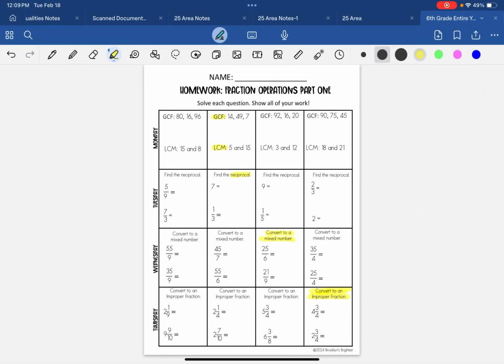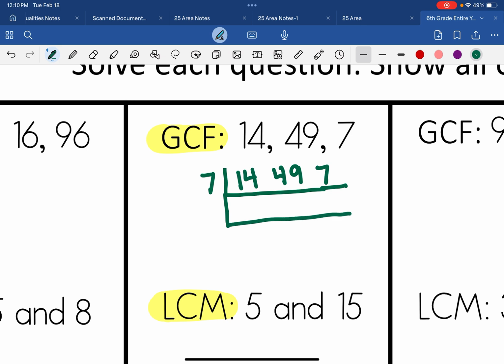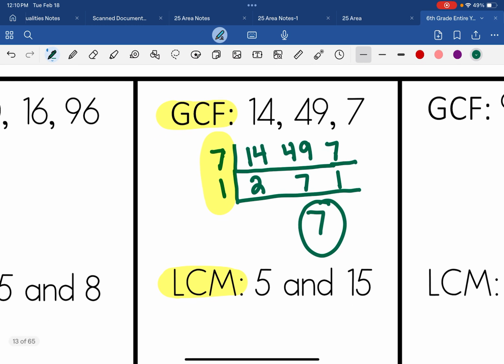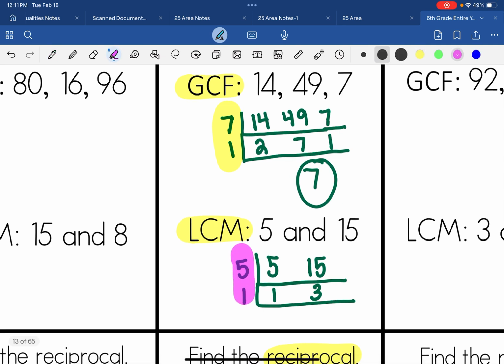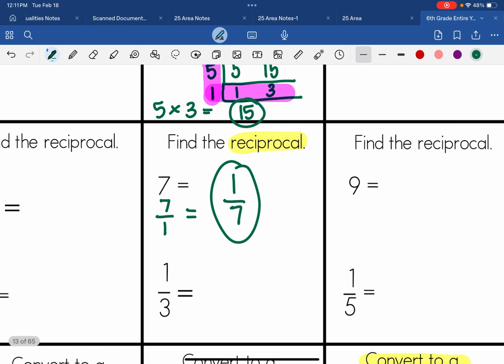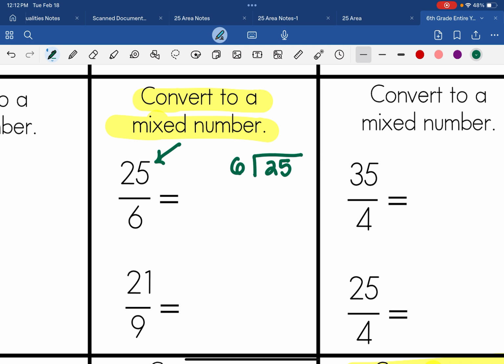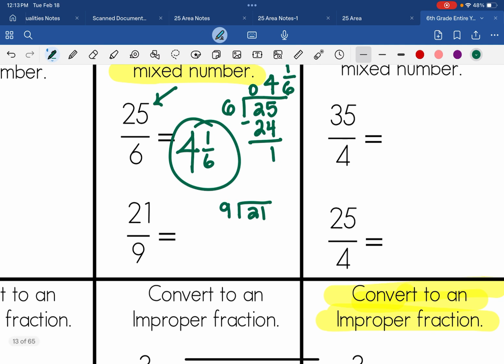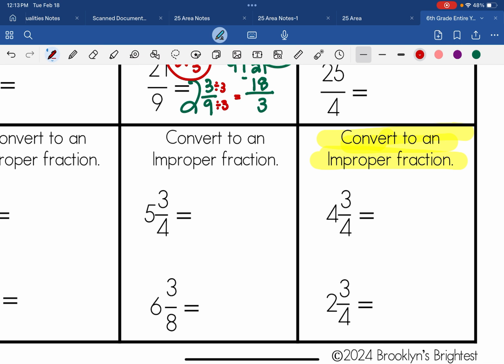Homework Review- Fractions pt1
GCF, LCM
Reciprocal
Converting Mixed Numbers and Improper Fractions